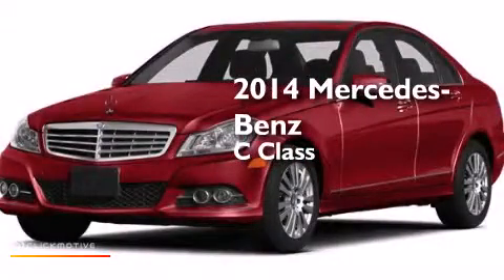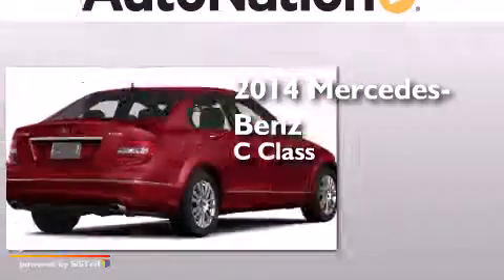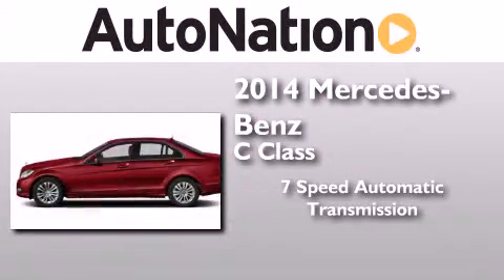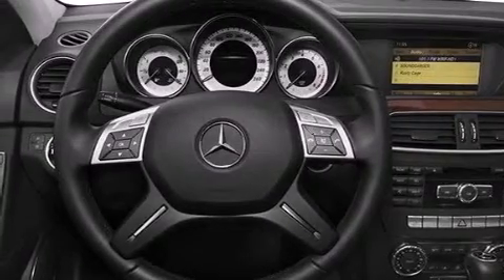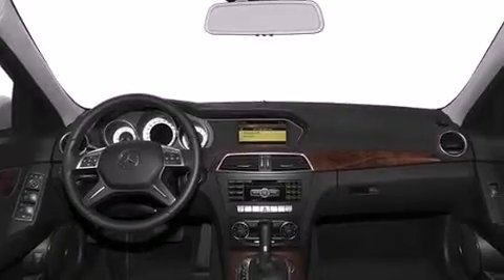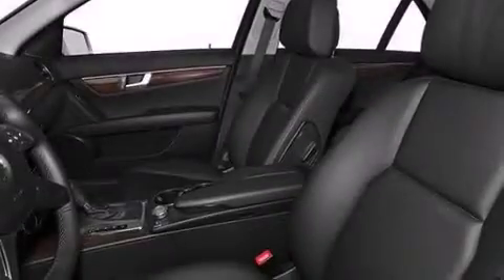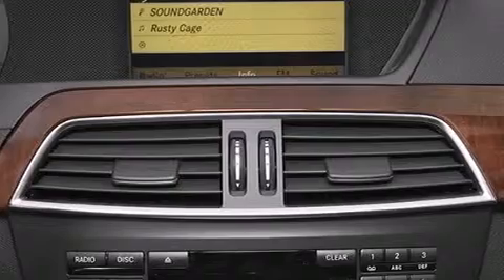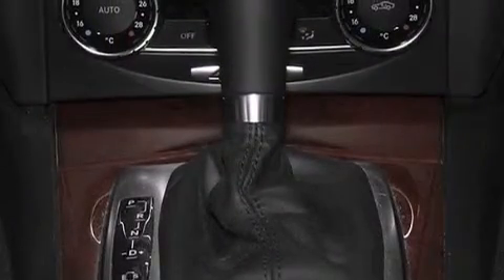2014 Mercedes-Benz C250 Sport Houston TX 77090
We have been honored to serve the Houston TX area , we promise that your experience at our dealership will exceed your expectations ! Year : 2014 Make : Mercedes-Benz Model : C250 Engine : Intercooled Turbo Premium Unleaded I-4 1.8 L/110 Trans . : Automatic Exterior : Mars Red Miles : 11 Interior : Almond/Beige Mercedes-Benz of Houston North 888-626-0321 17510 I-45 North Freeway Houston , TX 77090